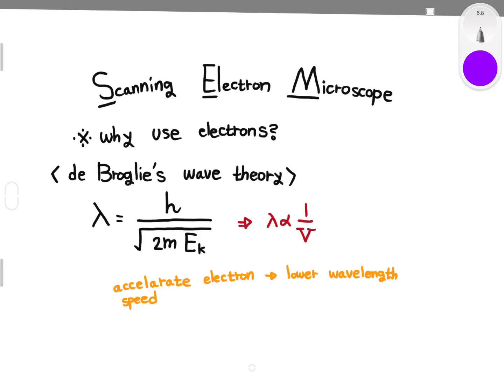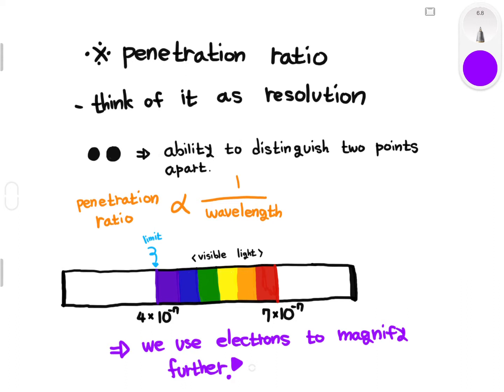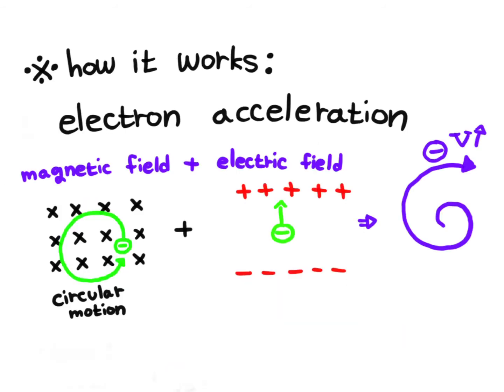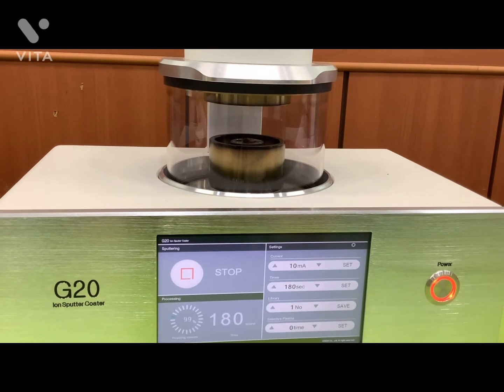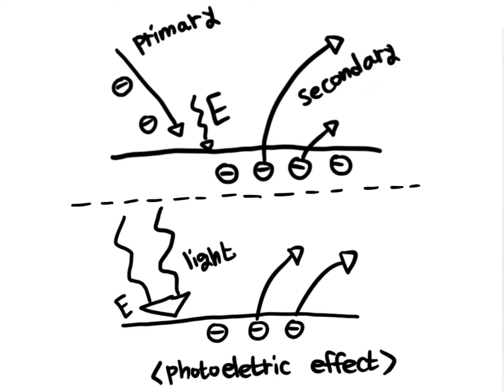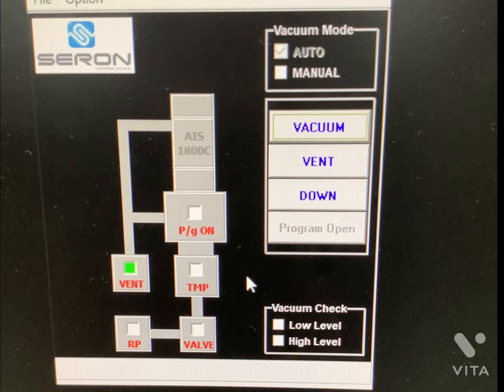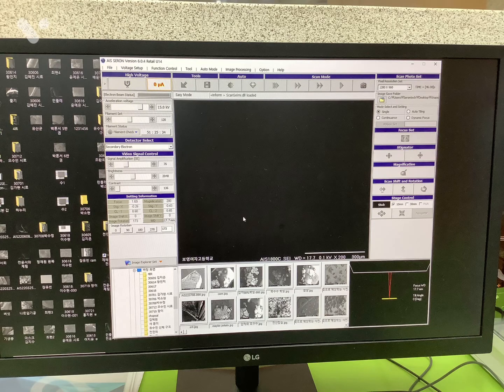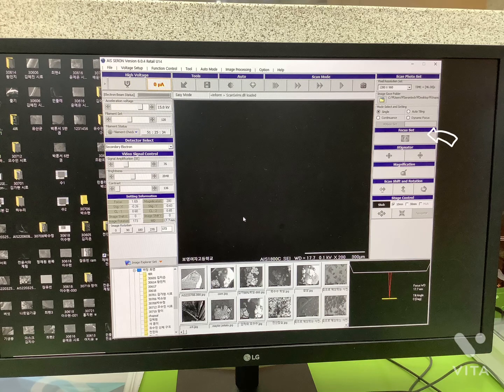The Scanning Electron Microscope!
I'm just talking about some interesting equipment from my school! If there are any wrong explanations during this video, please let me know!